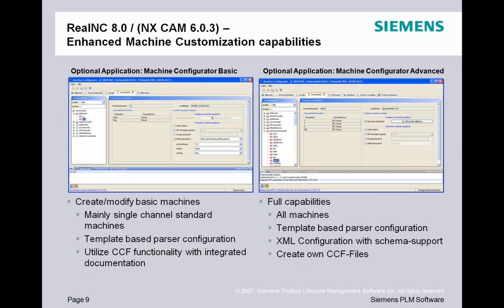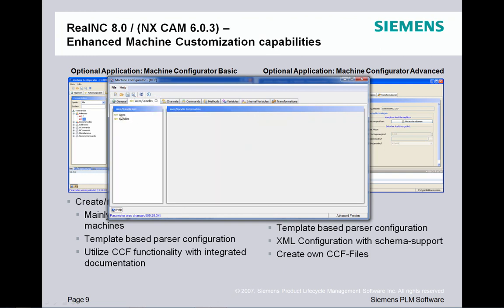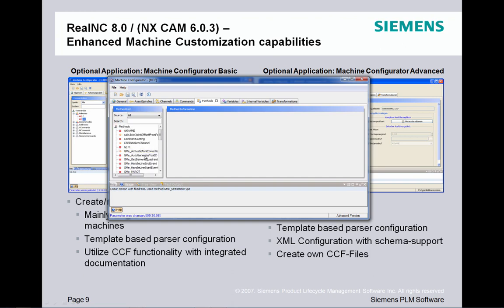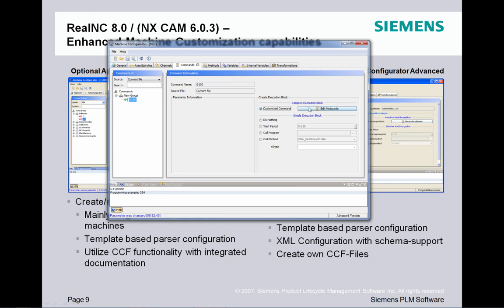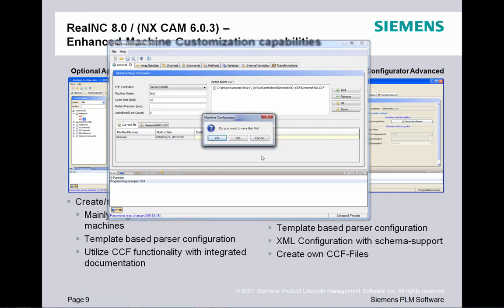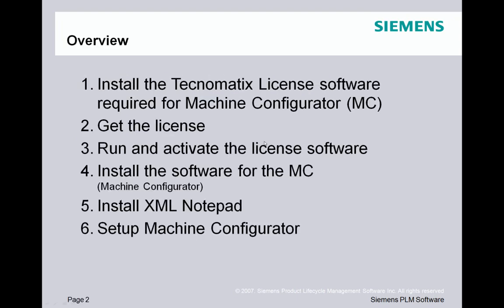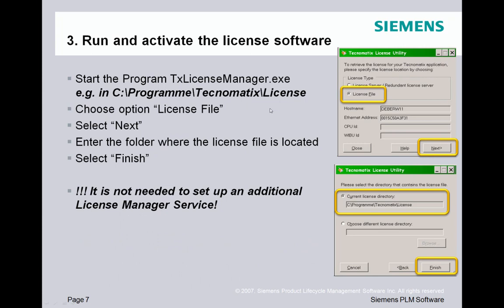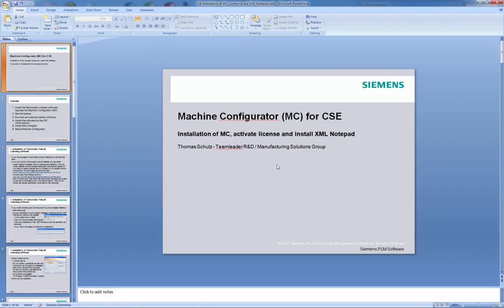1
нх машин конфигуратор, для просмотра через яндекс переводчик